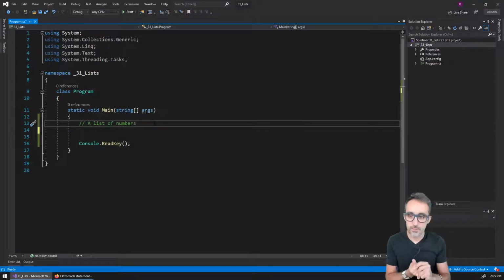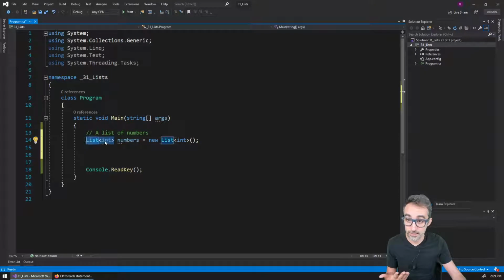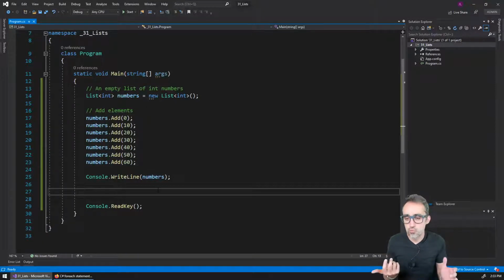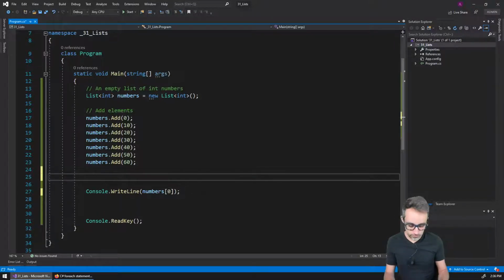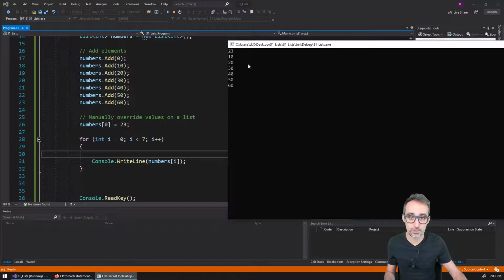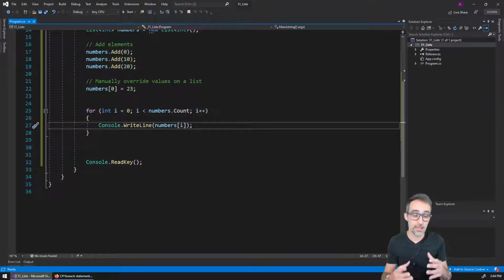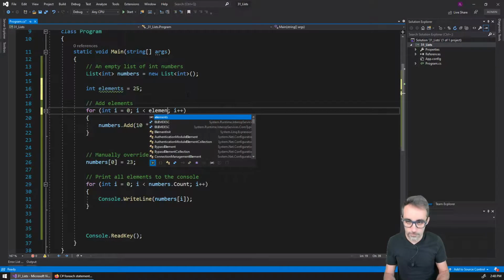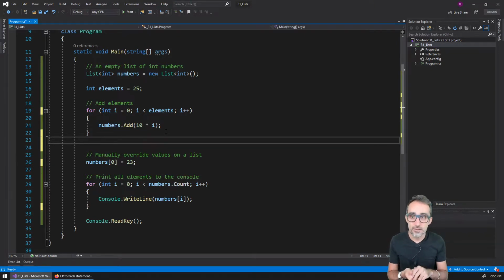7.2 Lists - Learning C#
In this video, I review Lists as one of the most fundamental data structures in C#. I explain how to create them, populate them with data, access their data and edit it.